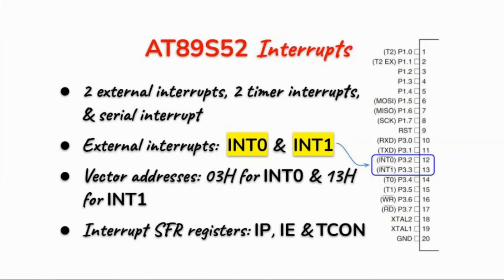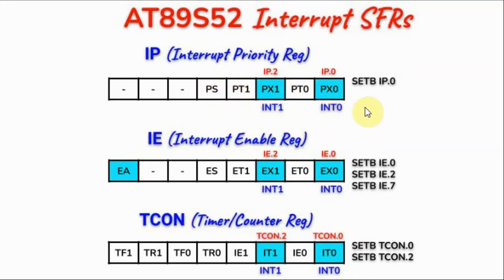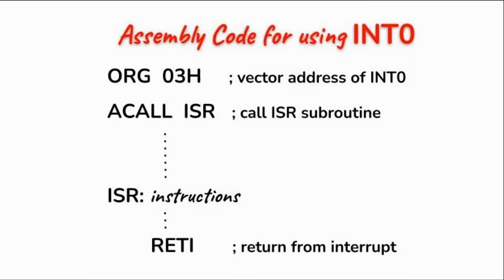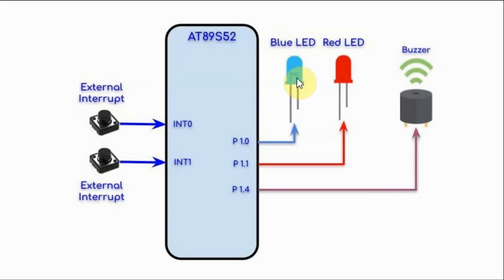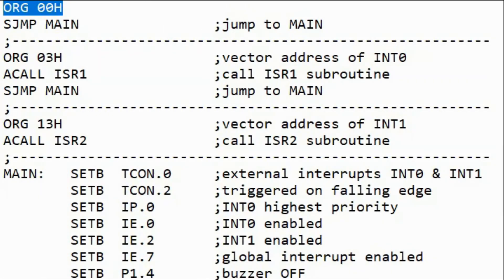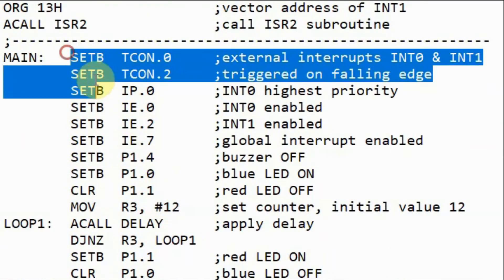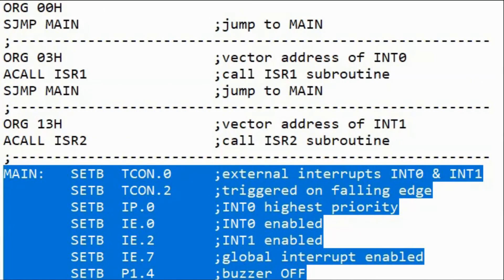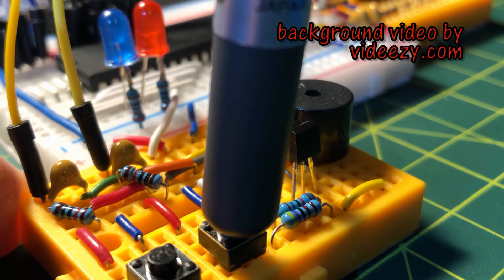AT89S52 Microcontroller External Interrupts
Content:
0:00   Introduction
0:20   External Interrupts INT0 and INT1
3:56   Block Diagram of Implemented System
5:24   Demonstration
6:06   Assembly Code
10:10 Future Project: Timer Interrupts